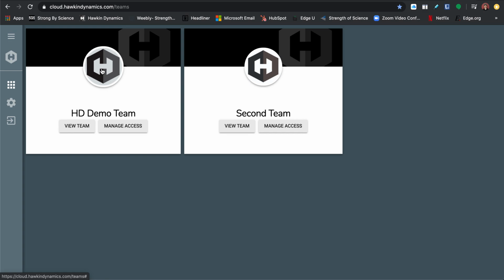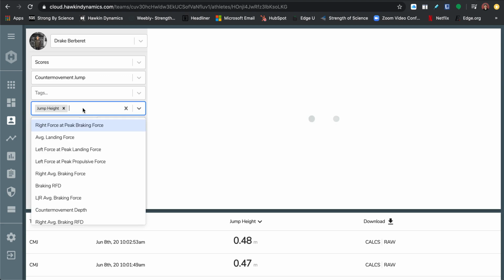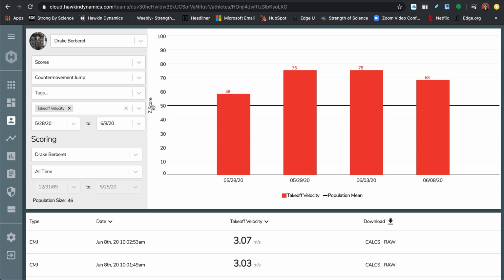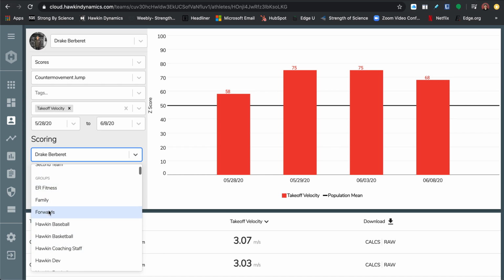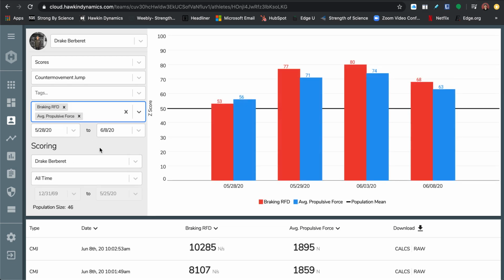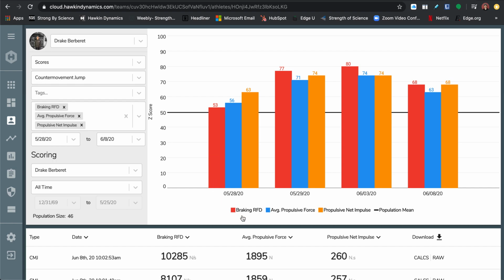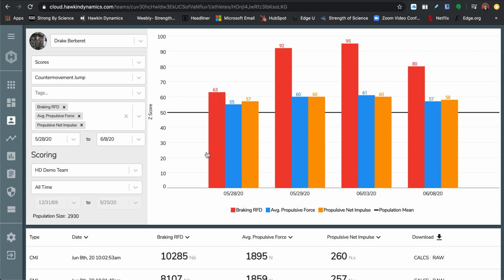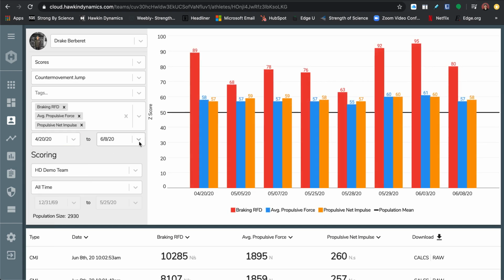Z-Scores & T-Scores, Scoring Athletes Overtime ︱Hawkin Dynamics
This video will show you have to use the Hawkin Scoring feature in the web app. It will show you how to compare an athlete to the team, a group, or to the same athlete at a different point in time. The scoring system uses scaled z-scores (t-scores). Interpreting this is discussed in the video.